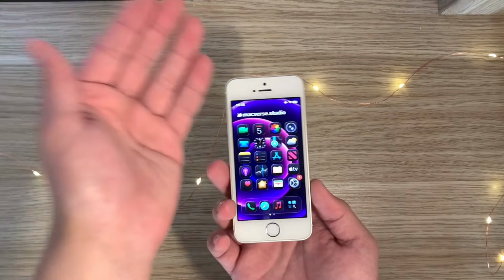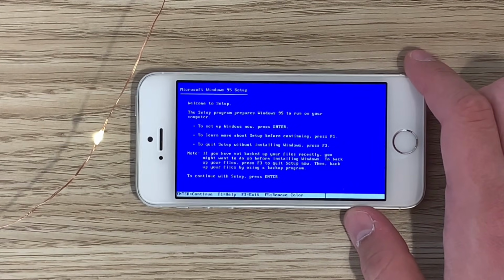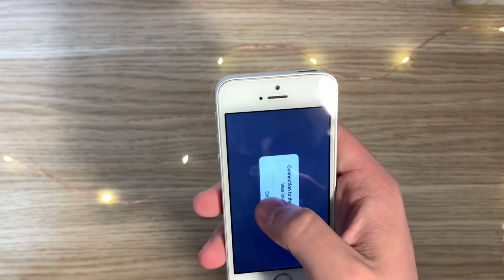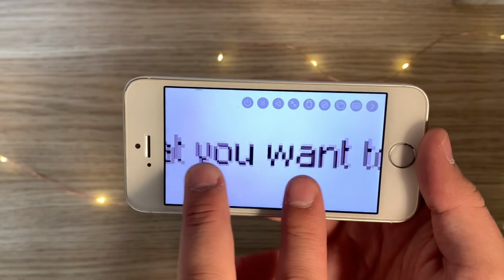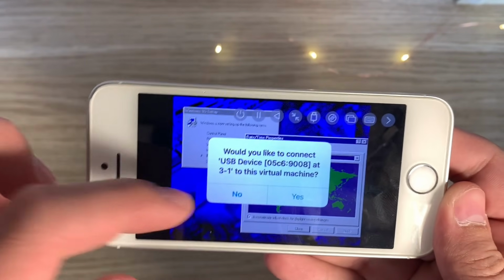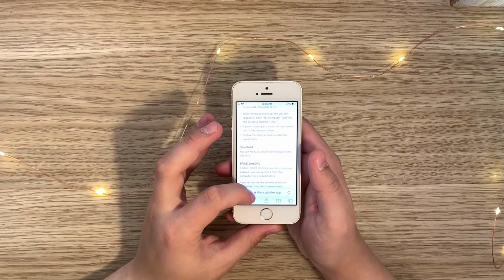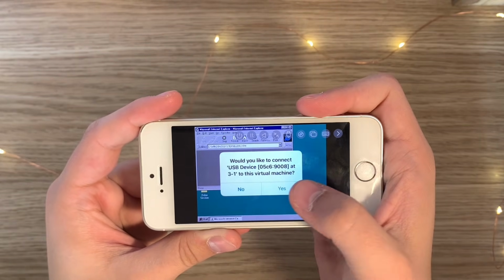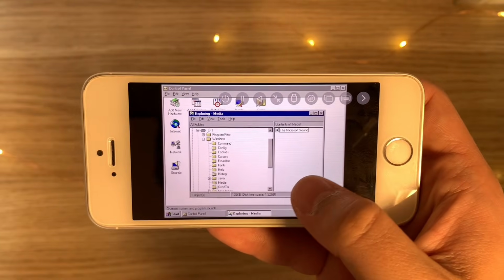I TRIED running Windows on an iPhone!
Yes, IT'S POSSIBLE! And I can't believe it went THIS smoothly!

**TIMESTAMPS**
00:00 - Intro
00:20 - How it Works
00:39 - Making the Virtual Machine
02:30 - iPhone CRASHED
02:49 - Installation Process
06:29 - IT WORKED!
07:00 - Fixing Sound and Graphics
08:00 - Nope

(The FULL TrollStore guide for EVERY device is coming very soon as well!)

iphone
ipad
ipod
iphone change color
iphone color change
how to change phone color
how to change iphone color
trollstore guide
jailbreak guide
iphone 17
iphone air
iphone leaks
iphone leak
iphone 18
iphone air 2
iphone 17e
iphone 18e
iphone jailbreak
ios jailbreak
jailbreak guide
trollstore guide
jailbreak tutorial
trollstore tutorial
iphone repair
screen replacement
iphone screen replacement
phone repair
iphone home button replacement
iphone touch id fix
iphone touch id repair
vision pro
ipad air 2025 review
m4 macbook air
iphone 16e
iphone 16
iphone 16e review
iphone 16e unboxing
ios downgrade
downgrade ios 17
ios 26
liquid glass
macos 26
ipados 26
ios 26 beta
liquid glass features
ios 26 liquid glass
ios 26 features
ios 26 hands-on
ios 18 on iphone x
ios 18 iphone 6s
ios 26 iphone x
ios 26 iphone Xʀ
ios 26 iphone 8
ios 26 iphone xs
liquid glass iphone se 2016
ios 26 iphone se 2016
ios 26 on iphone 6s
dopamine jailbreak guide
apple intelligence older iPhones
utm
utm se
windows on ios
android on ios
linux on iOS